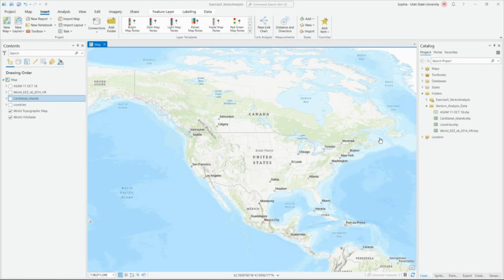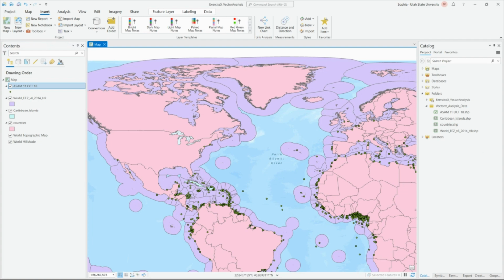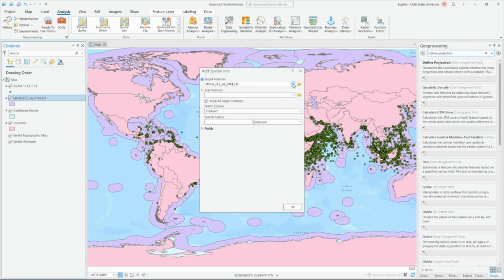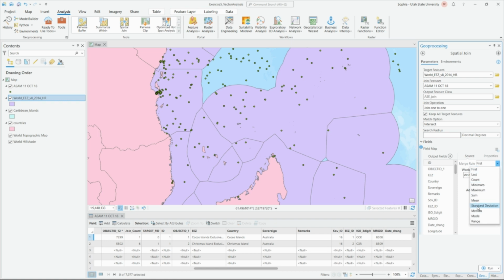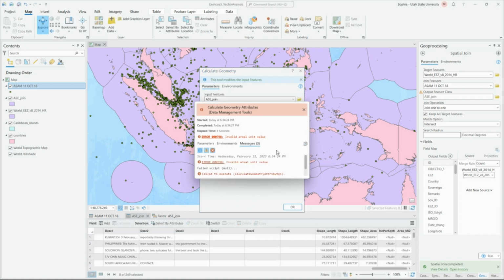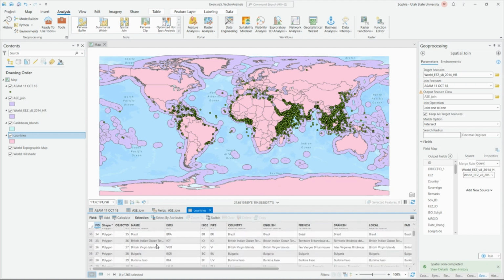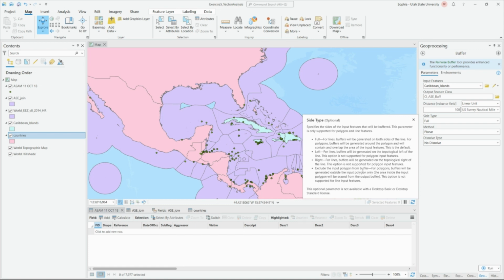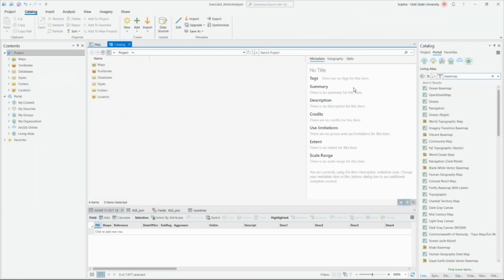GEOG 2800 Exercise 5: Vector Analysis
This video takes you through the steps to analyze the vector data in exercise 5 for GEOG 2800 Spring 2023. Good luck and happy mapping!

0:00 Introduction
1:06 Data Inpection
6:35 Defining a Coordinate system
11:24 EEZ zones and ASAM count: Spatial Join
24:17 Normalizing EEZ count by area
34:12 Selecting ASAM count by location
39:20 Buffer and Clip
46:51 Submission Details